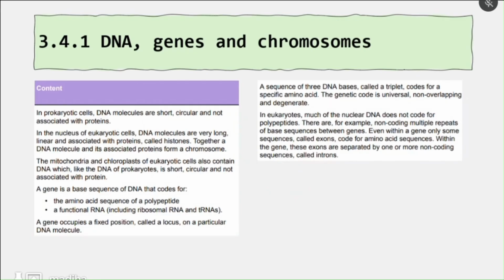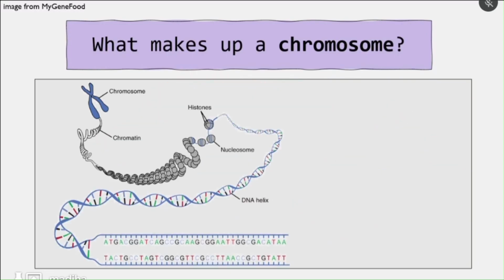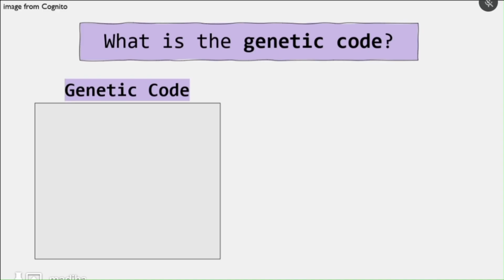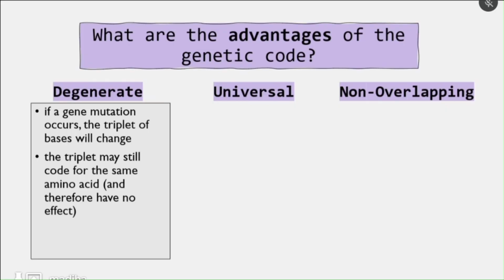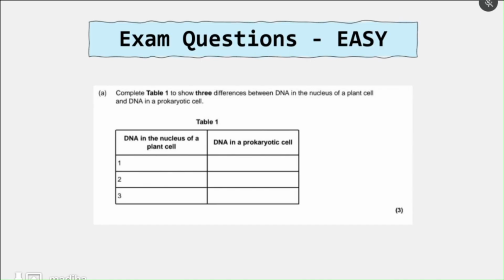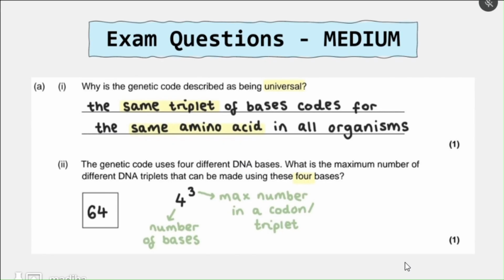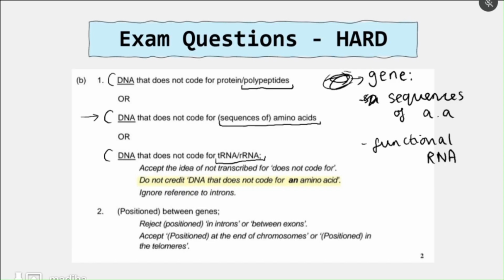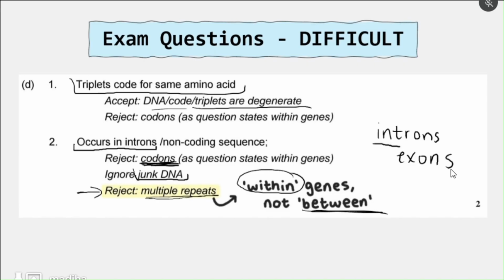DNA, genes and chromosomes | AQA Biology | Student-led Masterclass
This session covers the specification of AQA regarding Investigating Diversity by an oxbridge university student with achieved A*.

You must check your specification in order to make sure you have covered everything, this session isn't given by an educated and certified teacher.

Should you have any questions regarding our society or your ticket, please